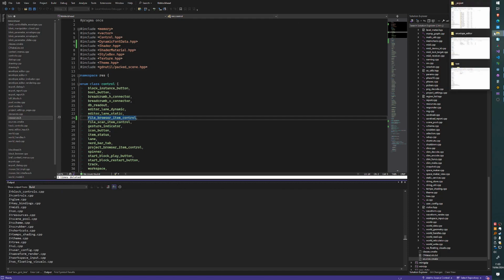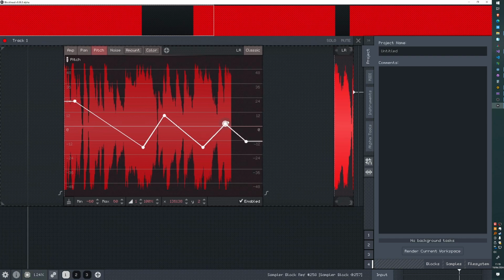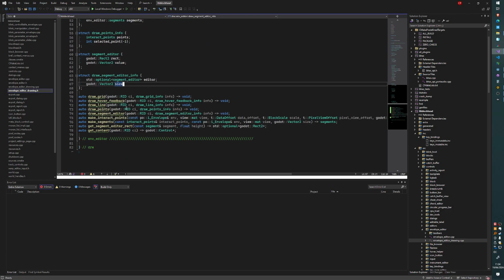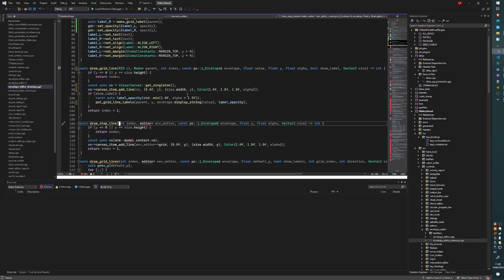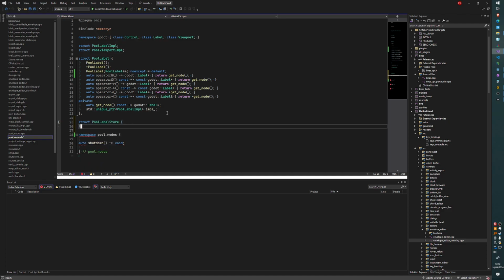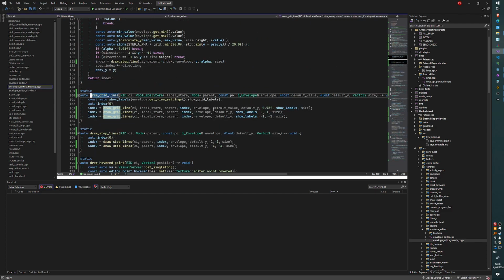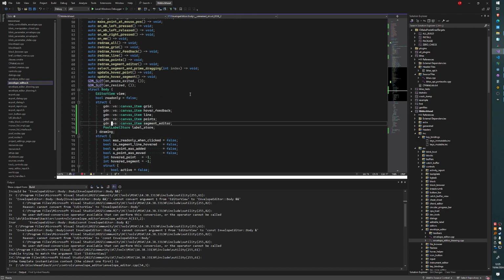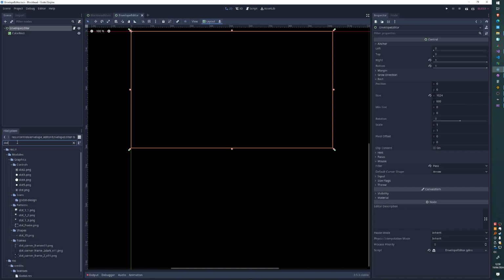blockhead dev 24 04 19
if i seem dumb then come back later, the video is still processing